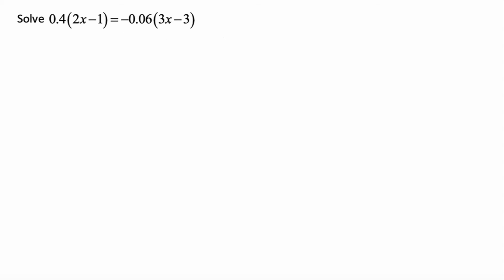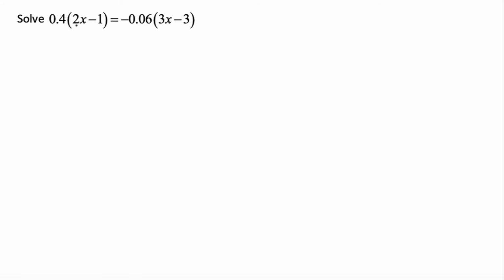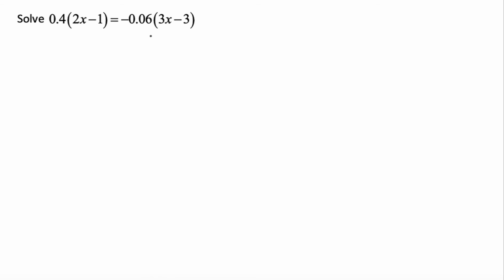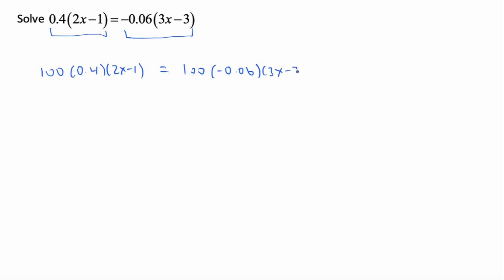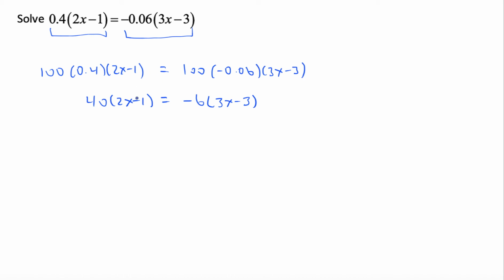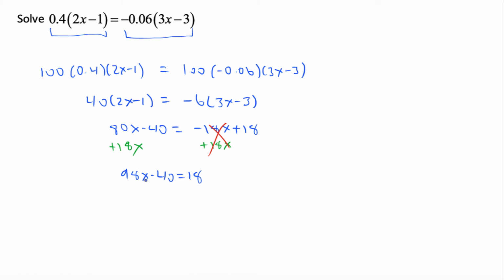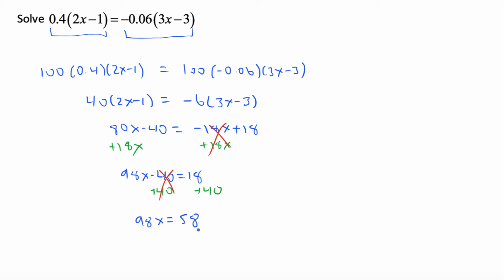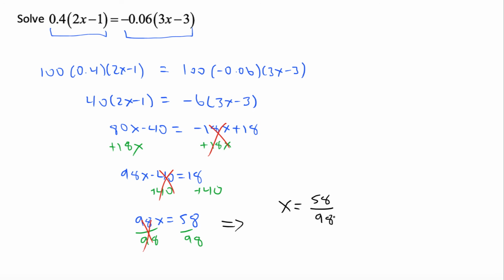95 2 5 6